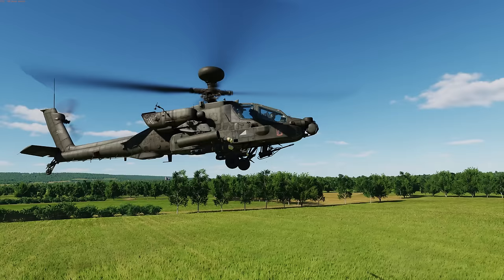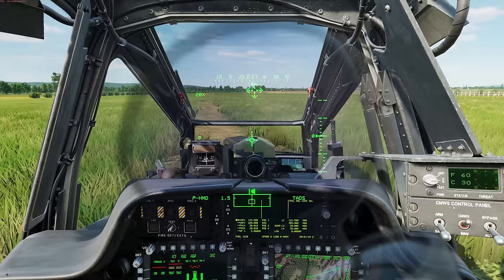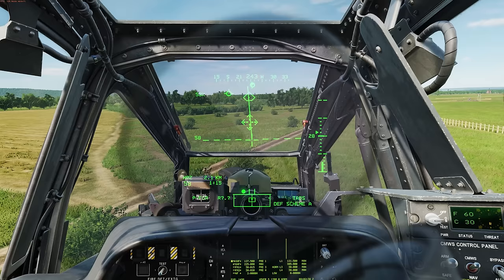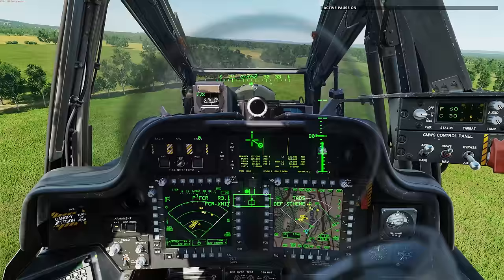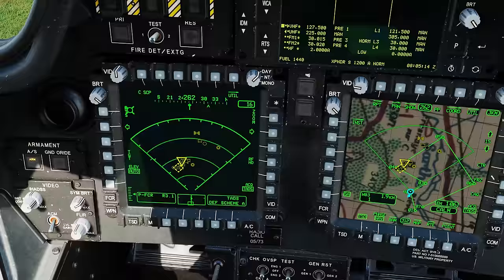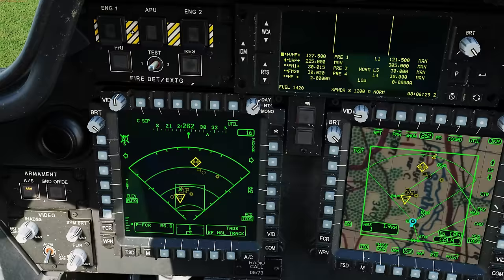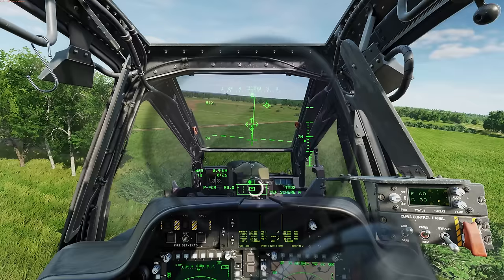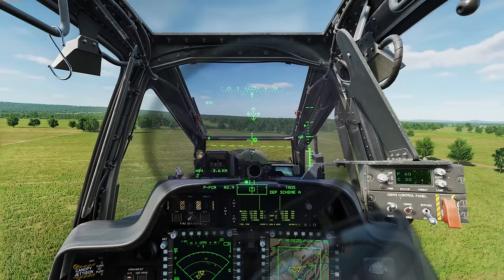DCS: AH-64D | Backseat FCR and Radar Hellfire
In this DCS: AH-64D video I’d like to offer an example of using the FCR with radar-guided Hellfire from only the backseat. I understand that most players will primarily be using the AH-64D from just the backseat. This video builds upon the earlier FCR videos like FCR controls. I’ll continue the series of more detailed instructional videos on the FCR, but this video is designed for those of you that simply wish to run-and-gun from the backseat while raining down Hellfire.

NOTE 1. Yes, we plan to allow George to engage with the FCR, but only after we complete FCR development.

NOTE 2. We will later add LINK mode that will slave the TADS to the FCR NTS.

NOTE 3. We will add the FCR to the reloading/refueling pop-up. This is currently planned for the January 2024 Open Beta update but is subject to change based on testing.

NOTE 4. As always, these videos provide a preview of an upcoming feature to assist you in understanding a new feature. Later, it is quite possible that the feature will change, and the feature functionality has changed. As much as I’d like to, I lack the time re-record these videos.

NOTE 5. You can also slew the HOCAS cursor over the desired target and depress to designate as the NTS. What was the NTS becomes the ANTS. Trying to designate an individual contact on the FCR page with the HOCAS cursor while flying at the same time is not recommended.

This video uses the DCS: Normandy 2 map that can be purchased